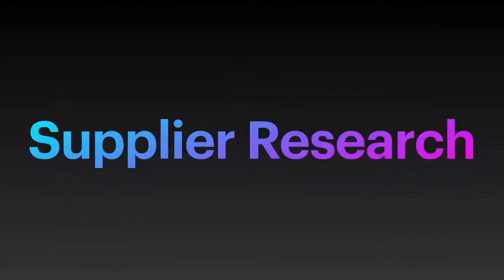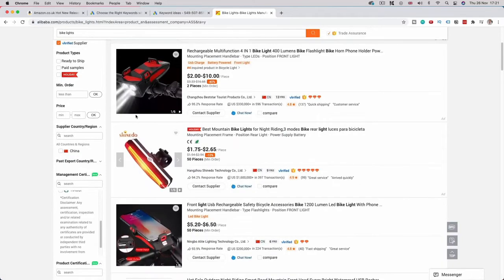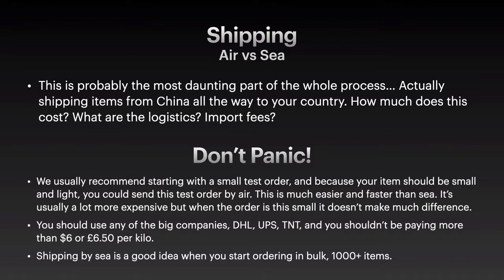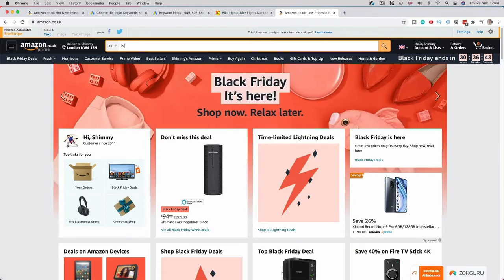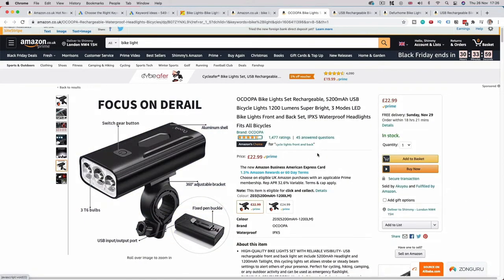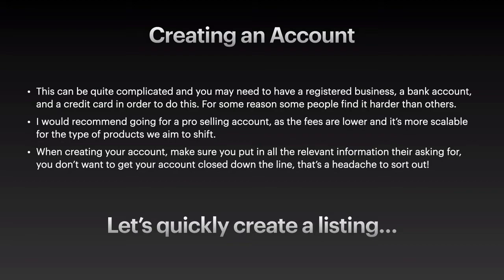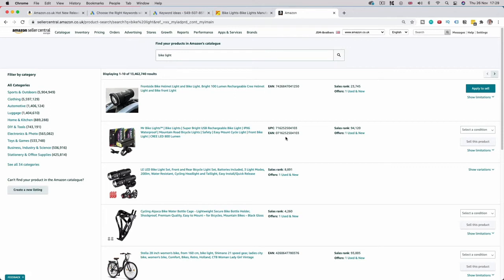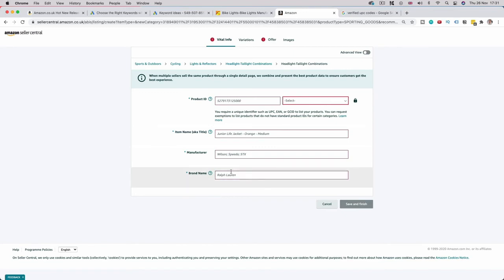How to Sell on Amazon for 2021 - Full Amazon FBA Tutorial for Beginners part 2 Must See!!!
This video is presenting How to make money online but also try to cover the following subject:

Something I noticed when I was searching for details on How to make money online was the absence of pertinent info.
How to make money online nevertheless is an subject that I understand something about. This video for that reason should be relevant and of interest to you.
Have I responded to all of your questions about How to make money online?
Individuals who looked for make money from home likewise searched for make money with youtube"